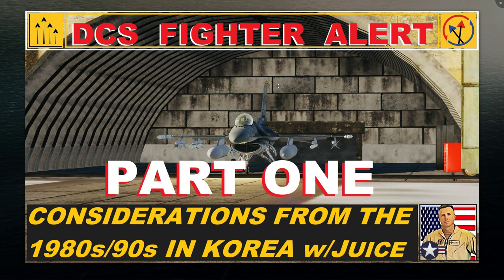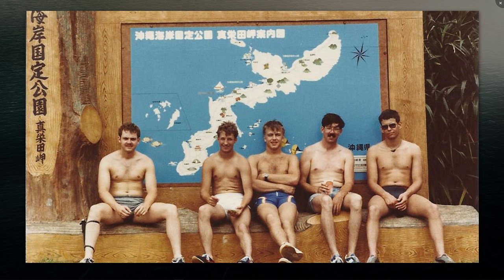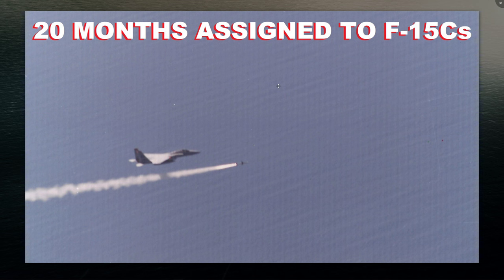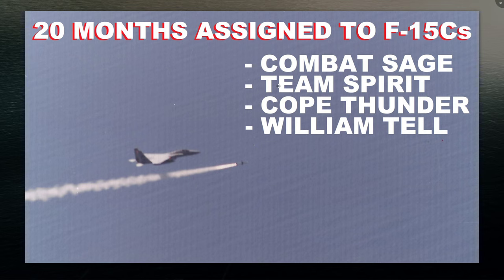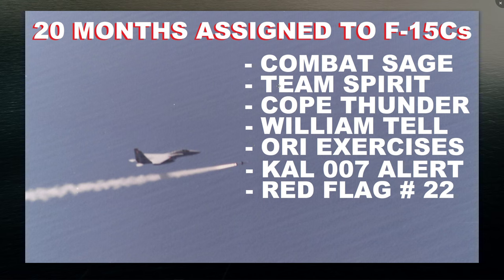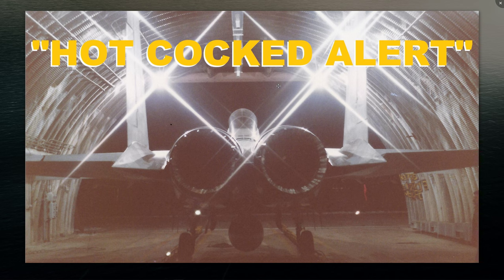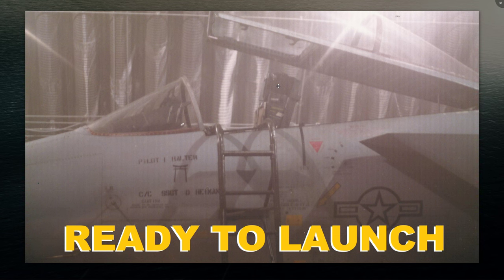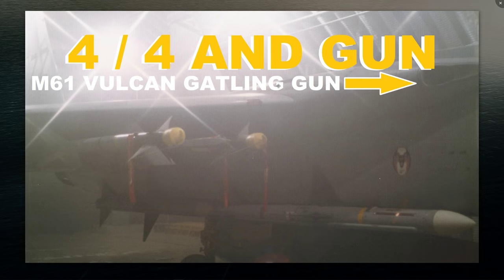DCS World - FIGHTER ALERT PART 1 - REAL WORLD CONSIDERATIONS FROM KOREA IN THE 1980s/1990s by JUICE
Hi guys, this video is part one of two on how to make DCS World more realistic through the mission editor when it comes to Client or AI Fighter Alert Aircraft.  In this episode, I share my first experience at alert operations in the 1980s in Korea (forward deployed from Okinawa) and coming up in Part 2, I'll discuss how to setup your forces in the mission editor.  Hope you enjoy my walk down Memory Lane and be sure to share your passion and experience about this topic in the comments below.  Cheers! ~JUICE

Cheers!
JUICE'S SYSTEM INFO:
GPU: GeForce GTX 1080 Ti
CPU: Intel(R) Core(TM) i7-8700K CPU @ 4.4 GHz
Memory: 32 GB RAM (31.93 GB RAM usable)
Current resolution: 2560 x 1440, 144Hz
Head Tracker: FaceTrackNOIR w/Logitech C270 Digital Webcam
Flight Controls:  Thrustmaster Warthog HOTAS & MFG Crosswind Pedals
TYRO'S SYSTEM INFO:
GPU: MSI GeForce 2080Ti
CPU: AMD Ryzen 9 3900X 12-Core @3.79GHz
Memory: 32 GB RAM
Current Resolution: 1080p at the moment
Head Tracker:  META Quest 2/Track
Flight Controls: Thrustmaster Warthog HOTAS & CH Products Pedals